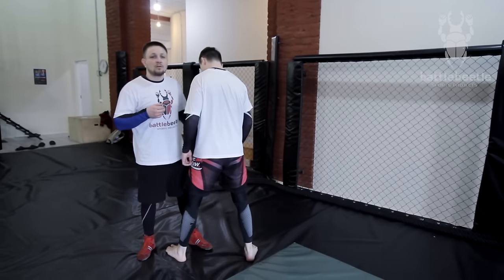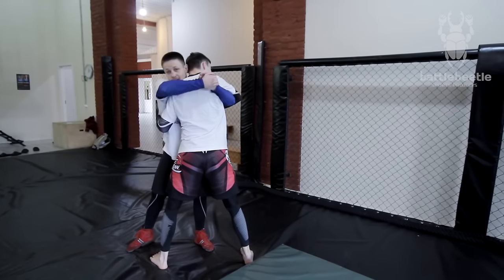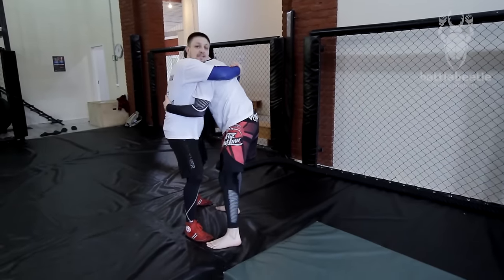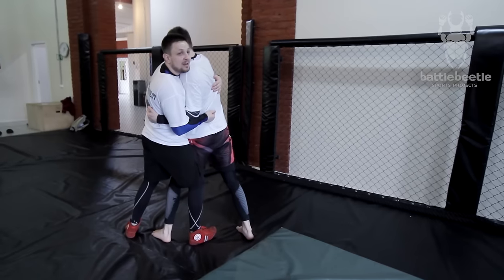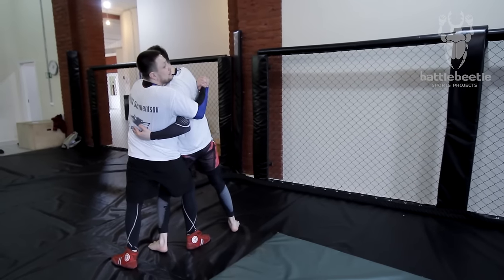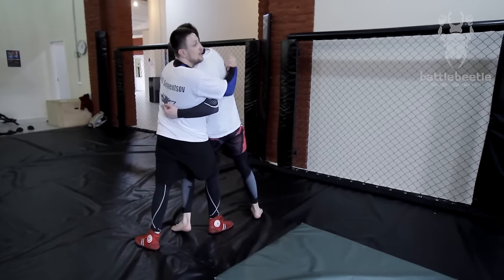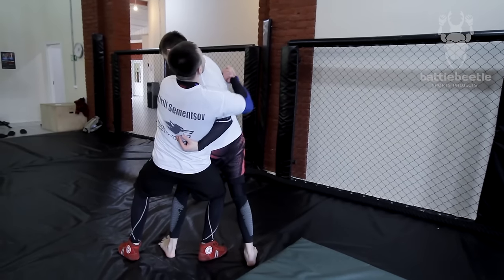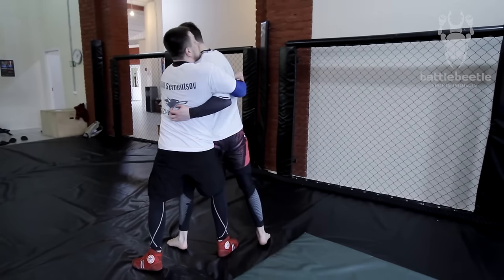SAMBO FOR NO GI. STEP BEHIND THROW (2 VARIATIONS) - BATTLE BEETLE TUTORIAL # 27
In this tutorial Kirill Sementsov will go over 2 variations of Sambo signature technique – Step Behind throw (No Gi version).

Cameraman & editor - Jora Korepin
Production manager - Stanislav Solovyev